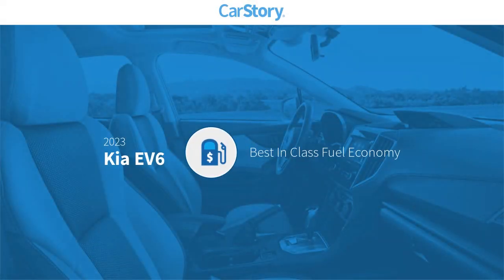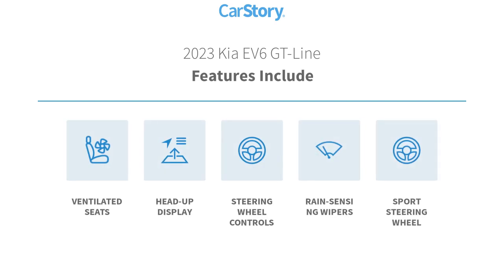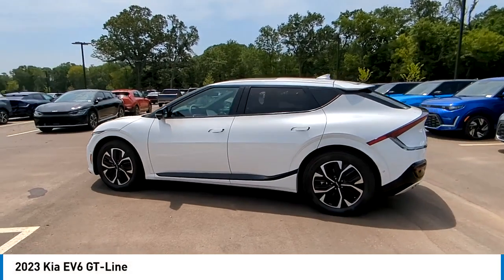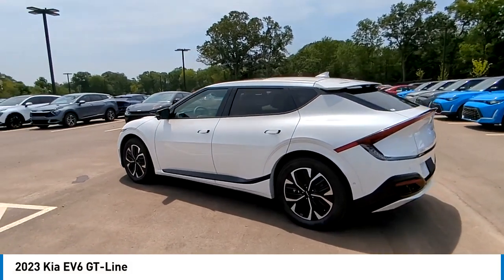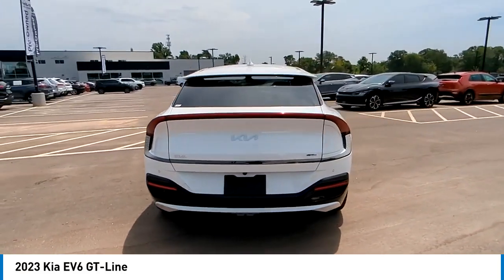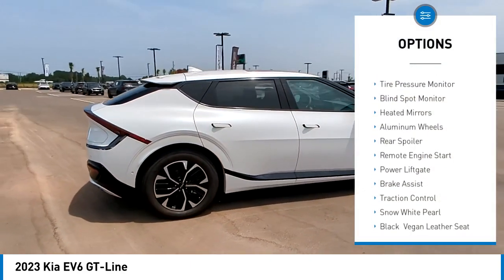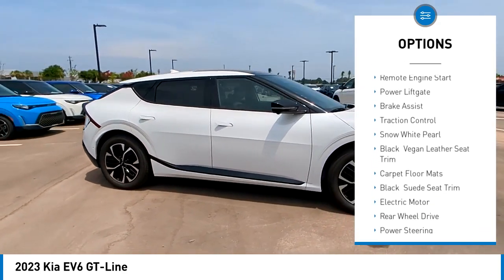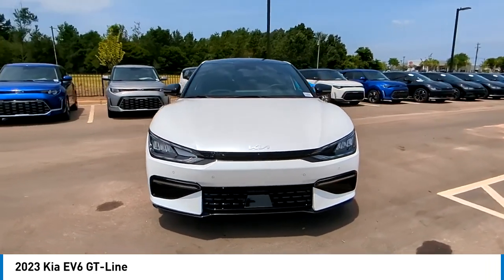2023 Kia EV6 K10859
2023 Kia EV6 GT-Line

Snow White Pearl 2023 Kia EV6 GT-Line RWD 1-Speed Automatic Electric ZEV 225hp134/101 City/Highway MPGWhile every effort has been made to ensure display of accurate data, the vehicle listings within this web site may not reflect all accurate vehicle items. All Inventory listed is subject to prior sale. The vehicle photo displayed may be an example only. Pricing throughout the web site does not include any options that may have been installed at the dealership. Please see the dealer for details. Vehicles may be in transit or currently in production. Some vehicles are shown with optional equipment. See the actual vehicle for complete accuracy of features, options & pricing.